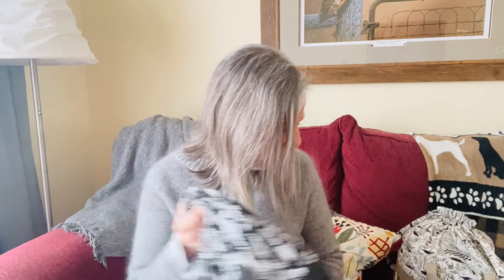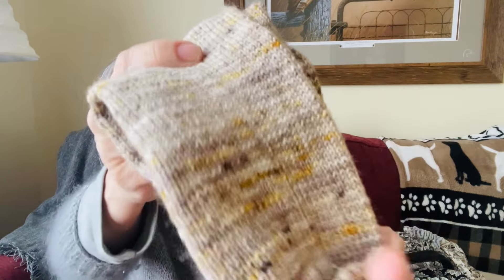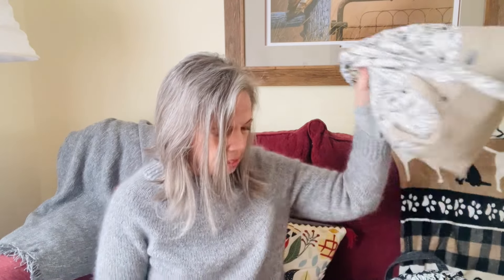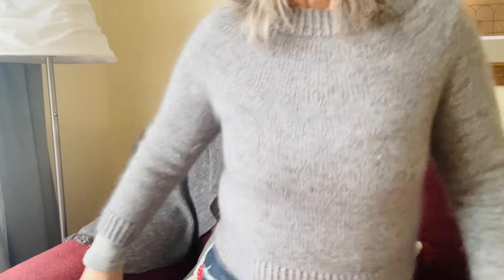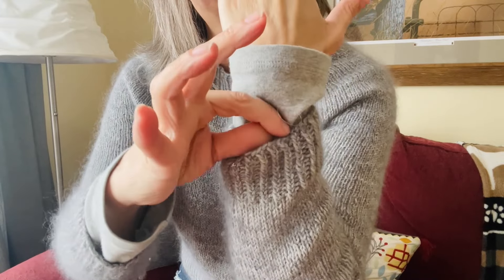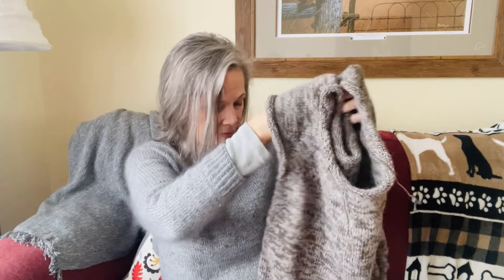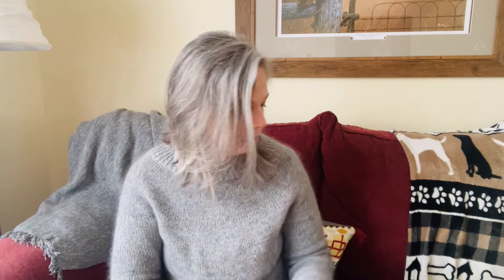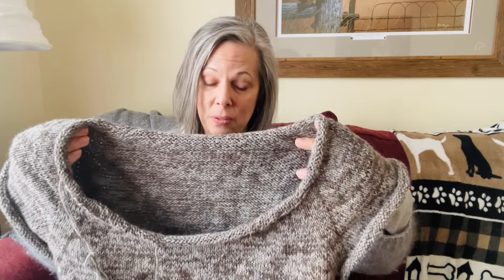Loch Briar Knits Ep 146 || A Knitting Podcast || IMPROMPTU QUICKIES || FOs and Time Bandits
Welcome to Loch Briar Knits, a Canadian knitting podcast that's about knitting all the things - sweaters, shawls, socks and more, hand-dyeing yarn, and other creative pursuits from the Atlantic Coast of Nova Scotia, Canada.

Just go to my page, hit 'stashed' to the right, click 'advanced search along the top, and then click the 'will sell or trade' box to your far left. I'll be adding to it over the next few weeks as I go through and remove whatever I honestly thing I am not going to use.

Ravelry Group: Loch Briar Knits (Username: lochbriar)

For any of viewers who like a good historical romance series, feel free to check out my books. You can find them here in digital and print: